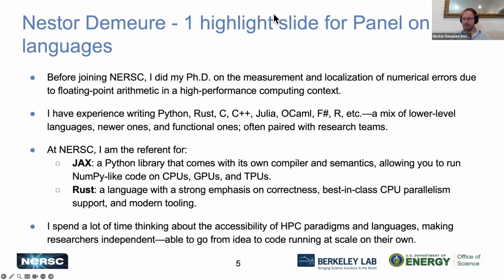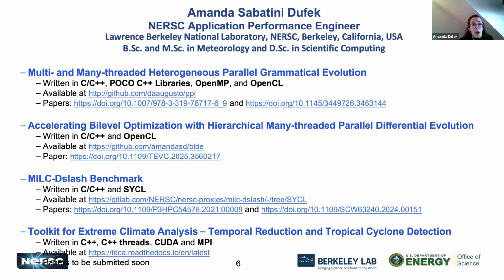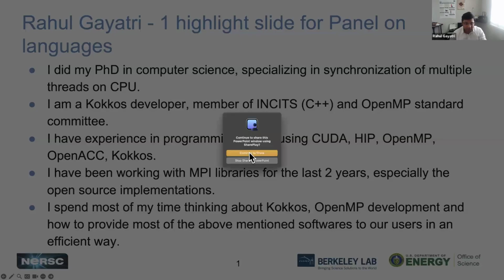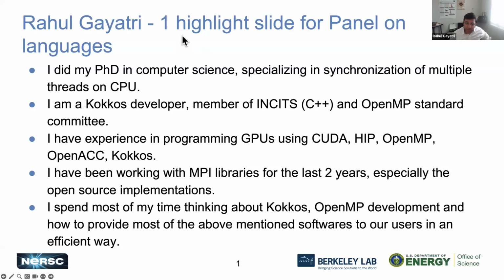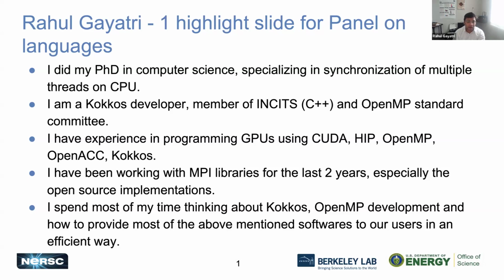April 23, 2025 - NUG Community Call An Honest Conversation on HPC Programming Languages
In “An Honest Conversation About HPC Programming Languages,” we're bringing together a diverse panel of HPC practitioners, performance engineers, computational scientists, and quantum enthusiasts to explore the trade-offs, challenges, and wins when using languages like C, Fortran, Python, Julia, and even emerging DSLs for HPC and quantum-classical hybrid workloads.